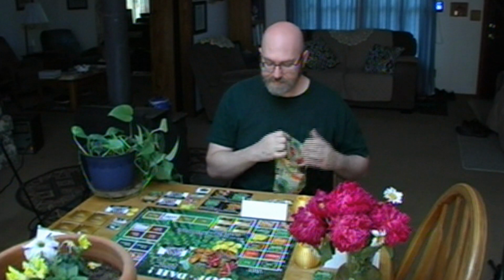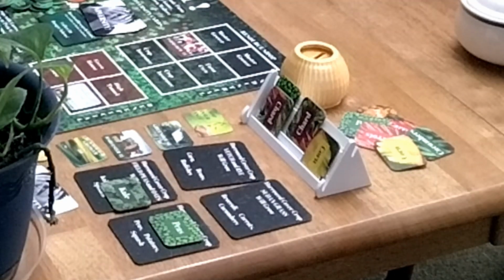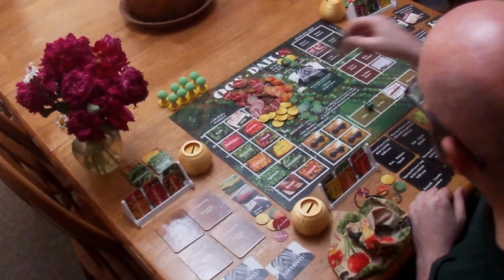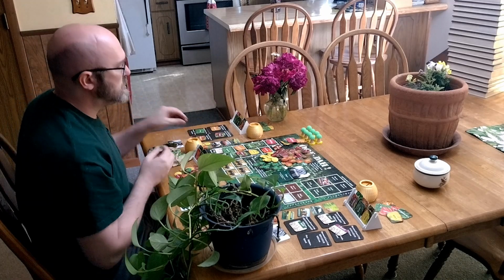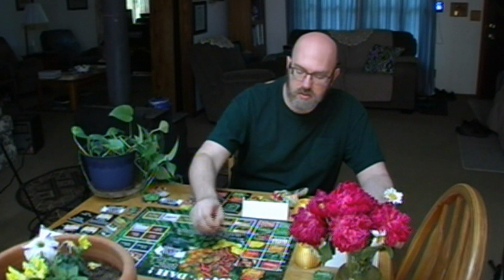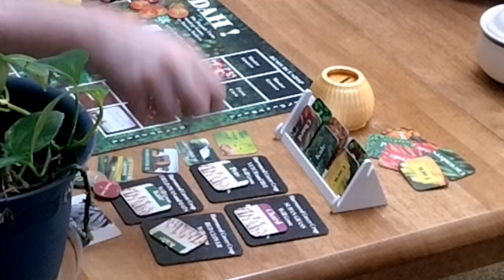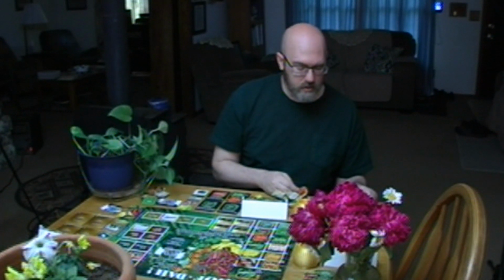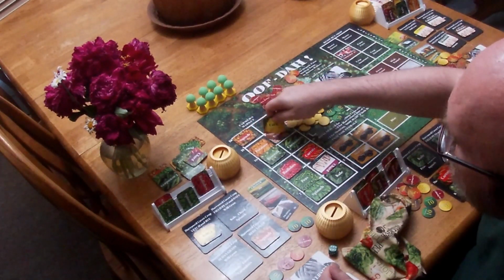OOF DAH Premium Part 68: The Master Grower boardgames music fun OOF-DAH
To order a Collector's Edition of OOF DAH for $280, send me a gmail of your name and address at , and pay via Paypal using this Please allow at least 6 weeks for delivery.

Check out this opportunity to open a new high-yield savings account with SoFi

Here's some wonderful Organic Valley butter you can try out

Try out these tasty KIND snacks at the game table

Here's an amazing snack for intrepid gamers

Try this savory holiday cookie basket!

Have a go at this amazing assortment of meats, cheese, and chocolates

Here's a nice way to quench your thirst at halftime!

Jot down your deepest game theory thoughts with this

Here's a nice pencil set for jotting things down, and doing the math

Keep track of scores with these handy back to school notebooks!

Please help to bring OOF DAH! to families everywhere by donating

Check out some pens for back to school, as well as keeping score

And here's another one

This table seats up to 8 people!

Here's a nice elegant table

This table set comfortably seats the entire family

Here's an unusual marble table that might spark your interest

This table features a nice extension for additional players

This table features exceptional craftsmanship and unusual design

Here's another favorite that's fun for everyone

Here's the link to Print n Play, the company that helped me with my prototype

Perhaps the second-best invention for single people?

And here's maybe the first?

Besides chess, this may be my favorite game

Speaking of chess, here's a pretty version

A beautiful game that never gets old

Here's an updated anniversary edition for die-hard fans

This one is an international favorite

Possibly the best party game around

One of my nieces excels at this one

This one is for dedicated gamers (and the people who love them!)

Mystery lovers rejoice!  Your favorite crowd-pleaser is back

Here's a must-have for heavy snacking

Quench your thirst with a wonderful spill-proof one of these

Need ice for your drinks?  Look no further my friend

Entertain larger groups with this comfortable and stylish arrangement

This is the ultimate choice for tabletop gaming

Here's a classy and functional setup for families and guests

This one is a modern take on the classic family table

Here's a novelty for many of us

Here's a great way to keep snacks and drinks cool and refreshing

These snacks are also organic, for the eco-conscious shopper

Need a stylish ride to game day?  This will fit the bill

Any comic book fans among your peers?  Here's a quality gift idea

Here's a family favorite for after game time

Keep your friends on the couch warm with this comfy addition

Listen to my weekly OOF DAH broadcast with these

Keep perfect room temperature with these

Need something for the kids to watch while the adults play?  Disney has you covered

When you lose to your friends, you may need to turn to this Emotional Support Pickle